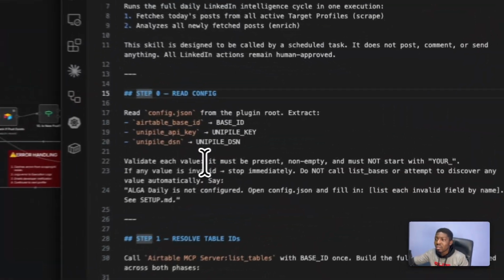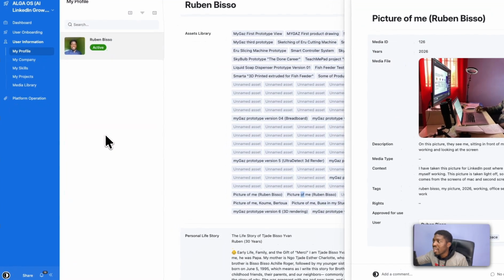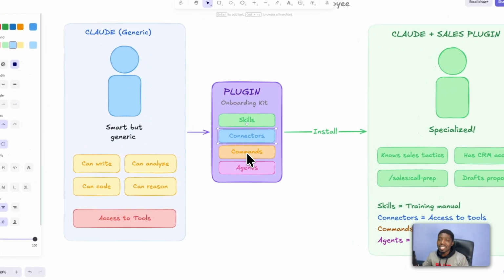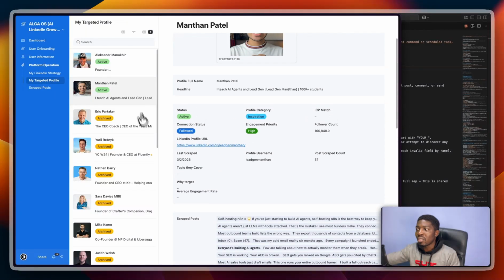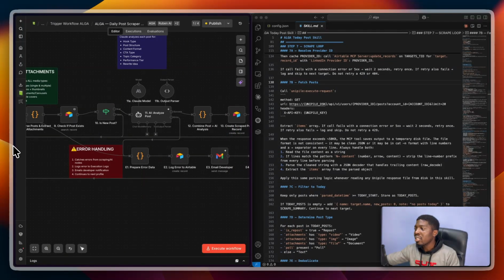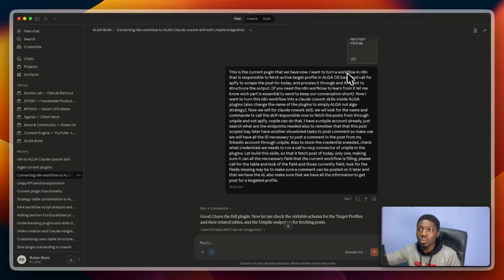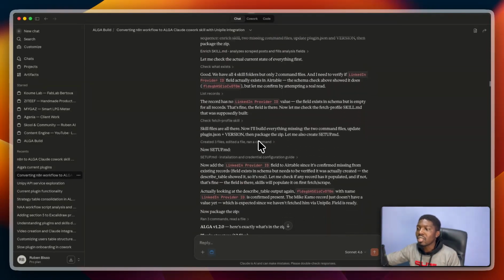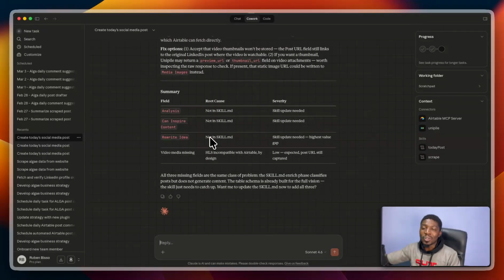I Turned a 12-Node n8n Workflow Into 1 Claude Skill (Self-Healing)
🧰 THE STACK
Unipile (LinkedIn API, cheaper via my plan — DM me "UNIPILE")

I had an n8n workflow that scraped my target LinkedIn profiles every morning, analyzed each post, and stored structured data in Airtable. It worked. But when it broke, I had to SSH into my server and fix it manually. Deploying it to a client meant giving them an n8n instance to maintain. In this video I turn the entire workflow into a single Claude Skill — a markdown file that runs inside my Claude plugin called ALGA, calls Unipile directly via MCP, and self-heals when something goes wrong. No server. No deployment. Just a package my viewers can download and drop into their own Claude Cowork. I walk through the conversation with Claude Chat that built the skill, the swap from Apify to Unipile, and a live run showing it scrape and analyze a new post end-to-end.

⏱ TIMESTAMPS
00:00 Hook — why n8n workflows fail in production
01:00 The problem: server maintenance, deployment, fragility
02:30 What a Claude Skill actually is (markdown, not code)
04:00 My current ALGA plugin structure (skills, connectors, commands, agents)
06:30 Plugin architecture explained like a digital employee
09:00 Claude Cowork overview — local file access, desktop-only
11:30 Opening the conversation with Claude Chat
13:45 First skill generation attempt + iteration
17:00 Swapping Apify → Unipile (cheaper + unified API)
19:30 Live run: plugin fetches today's posts, analyzes them
21:00 Diagnostic report back from Claude for improvements